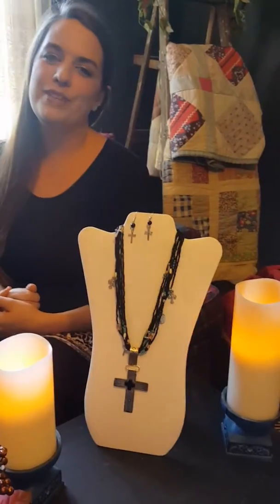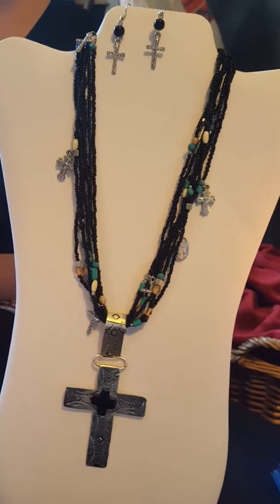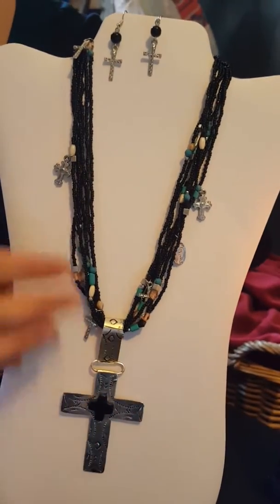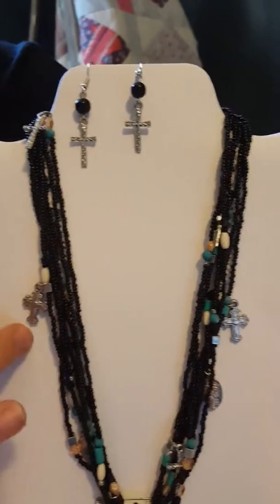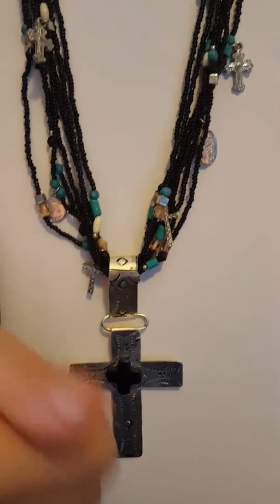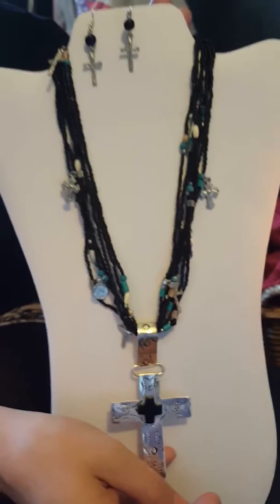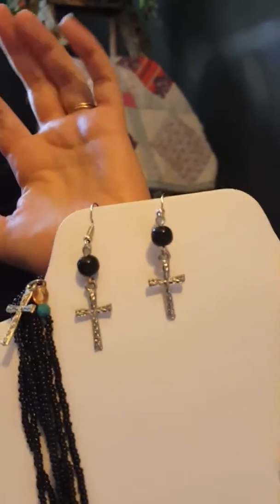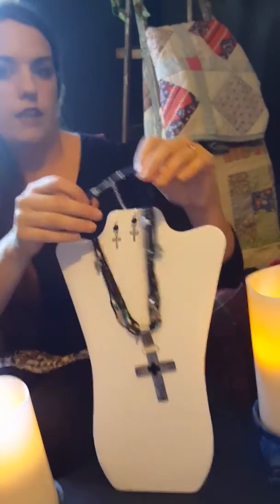Black and Silver Cross multi-strand headed necklace and Earring set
Here is the link to purchase this piece...